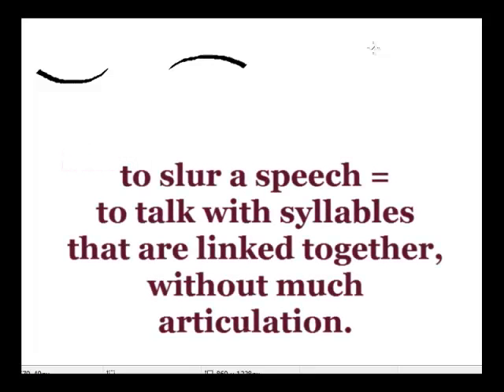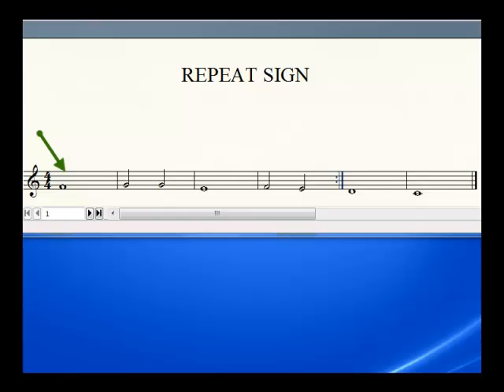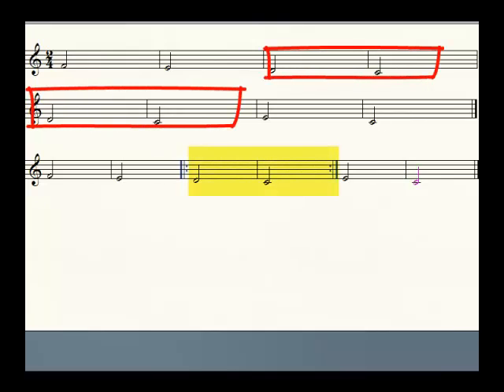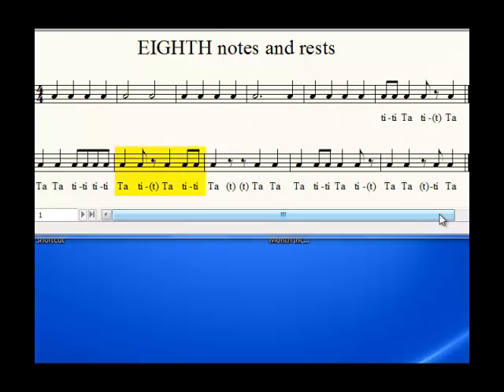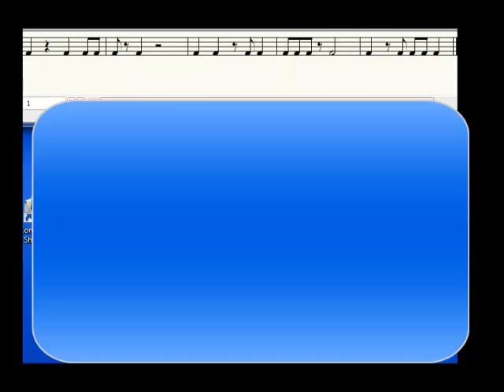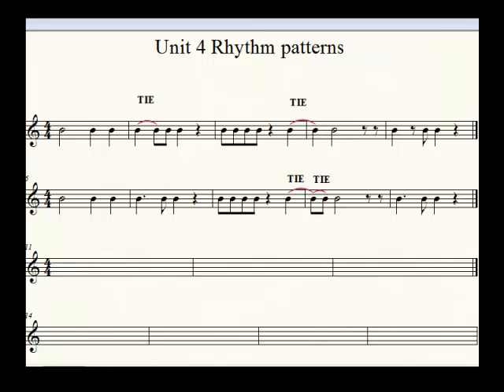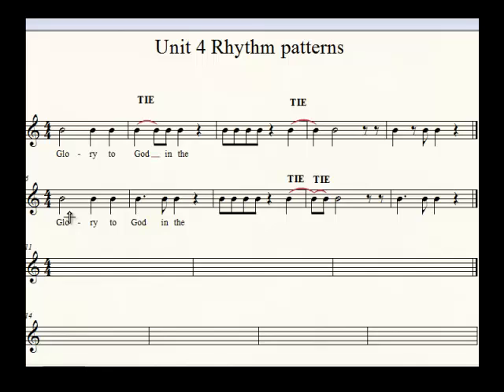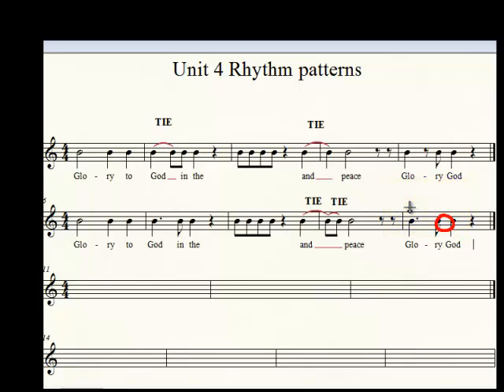Unit 4 Alfred's Elements of Music Theory book 1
Sample of custom made video to be used as supplementary preview or review for a basic theory course following a textbook. This particular unit covers tie/slur, simple repeat signs, and rhythm with half/quarter/eighth notes or rests.